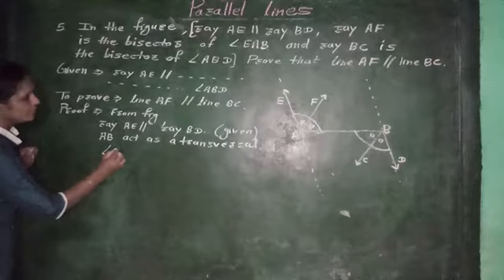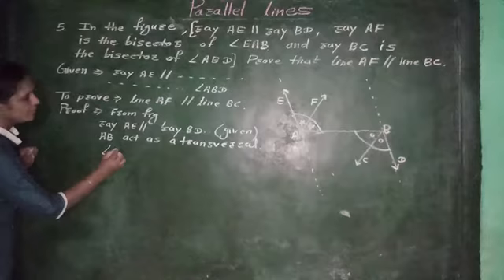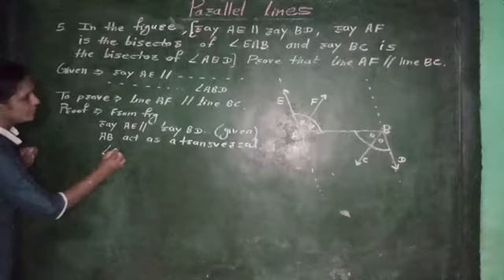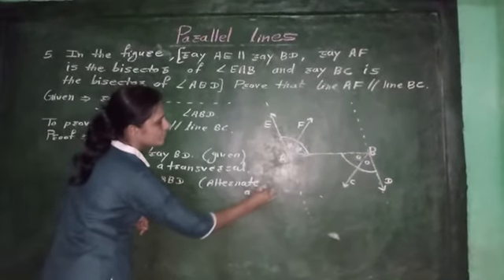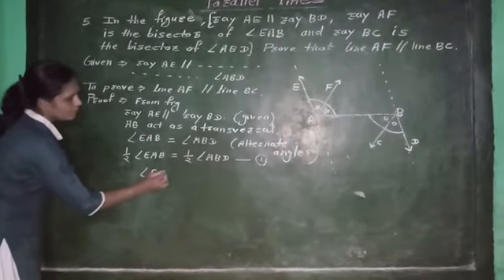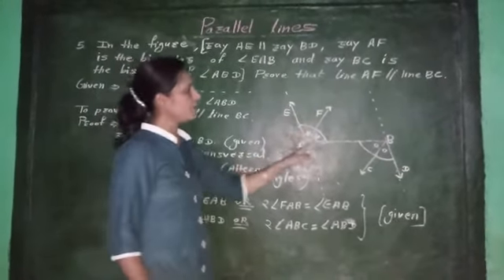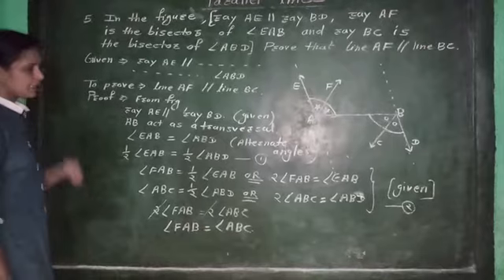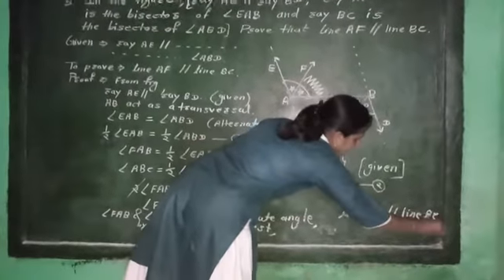Exercise 2.2 parallel lines by pournima